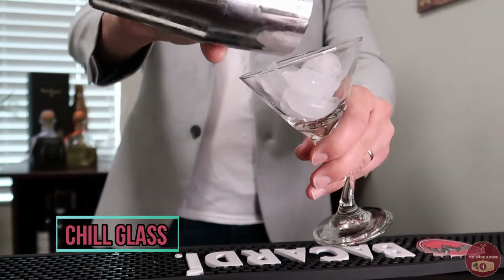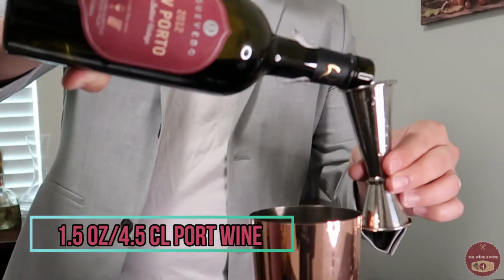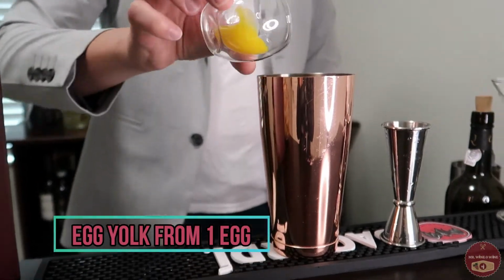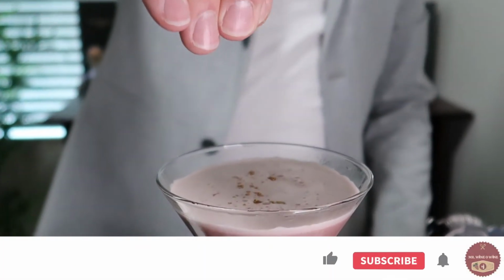Porto flip cocktail with an egg yolk! Less than 2-minute cocktail! | Mr Wineowine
Thank you for stopping by my channel today! In this video I show you easily how to make a Porto Flip martini! I start making the drink at 0:43

Ingredients
1.5 oz / 4.5 Cl Port
1.0 oz / 3.0 Cl Brandy or cognac
0.5 oz / 1.5 Cl simple syrup
One raw egg yolk

Remember to turn your quality to 1080p for best experience!

A special thank you to :

Ashley Rebecca for making the logo! (@ashleyrebecca)
Nikita for editing the videos! (@nikitahbell)